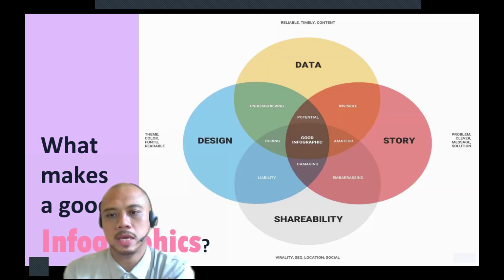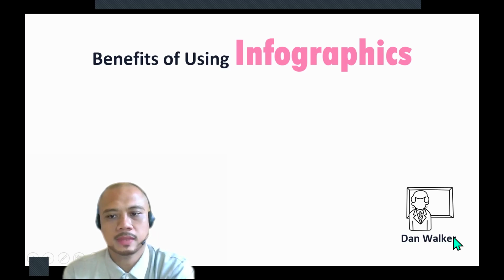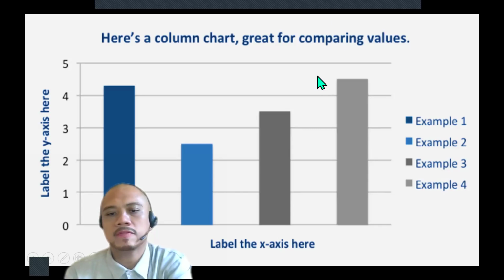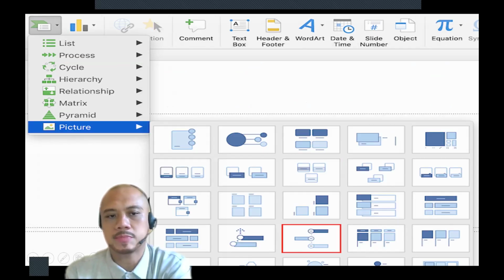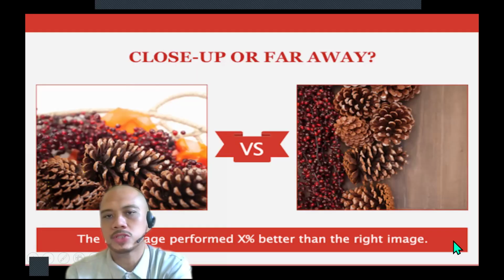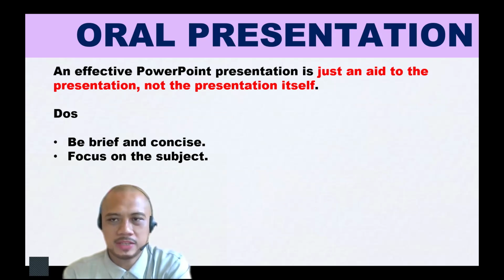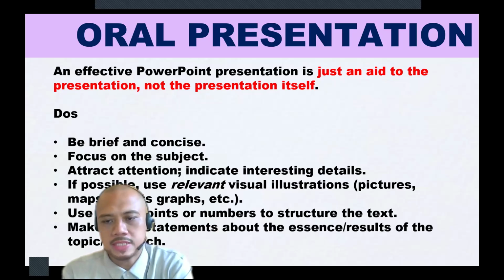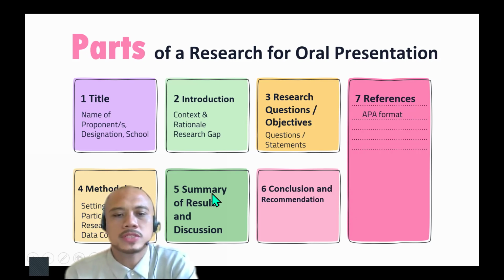Infographics and Oral Presentation Guidelines